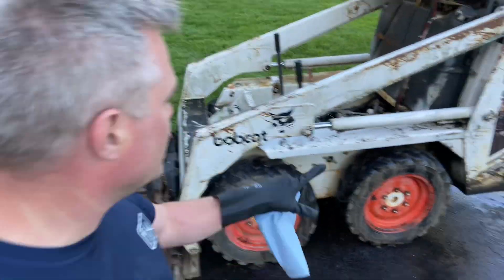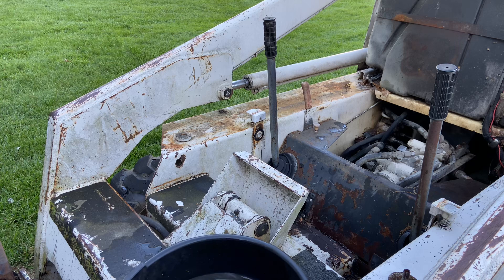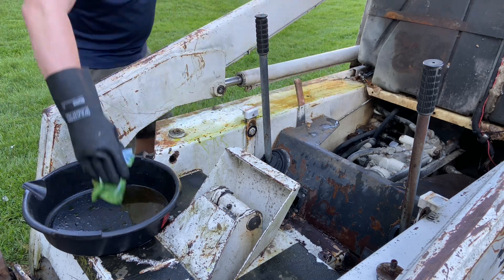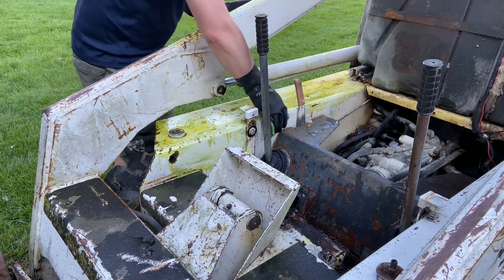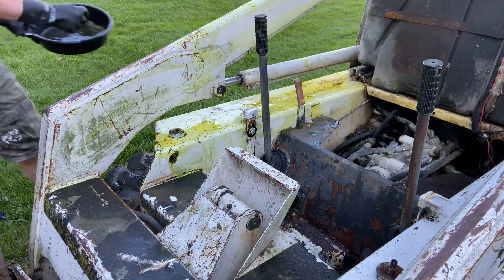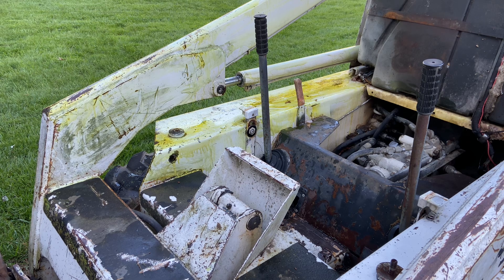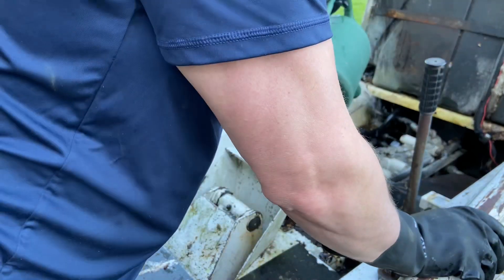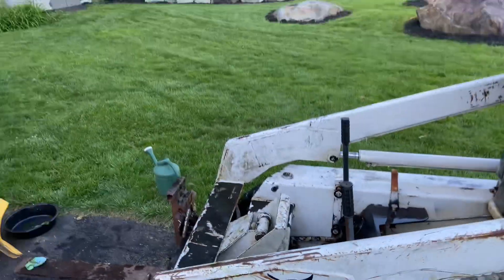How to use muriatic acid to clean off rust in minutes.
How to use muriatic acid to clean off rust all your metal surfaces in minutes, no scrubbing needed!!